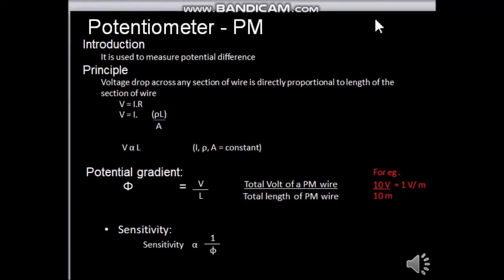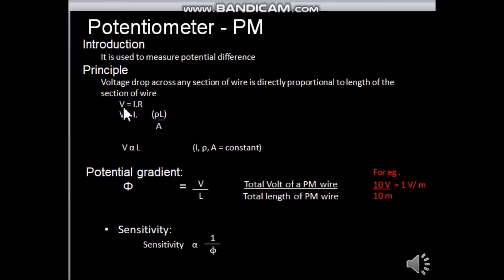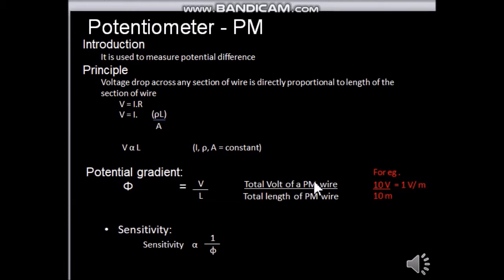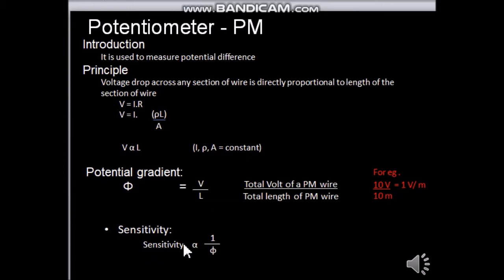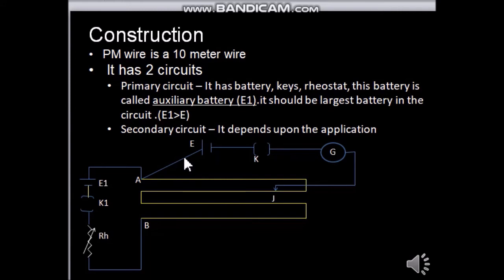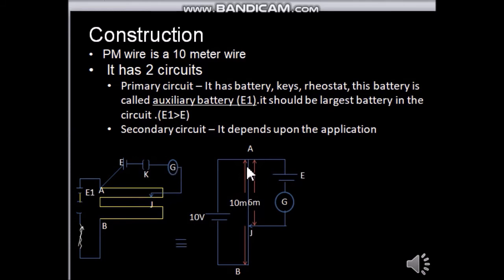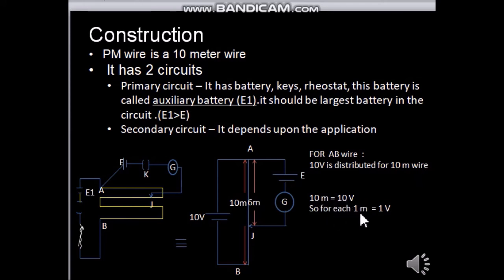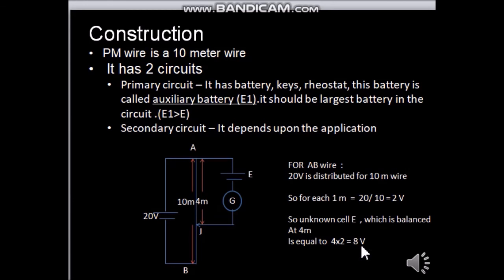Class12th,physics,unit2,potentiometer introduction part1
,potentiometer introductionand principle part1,